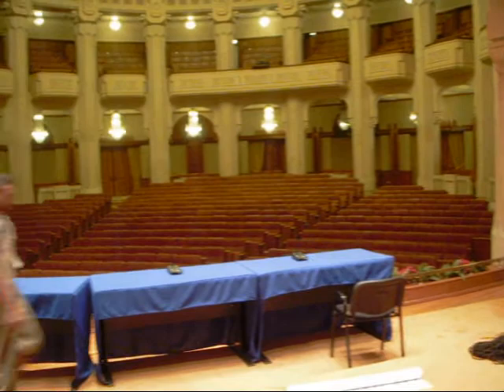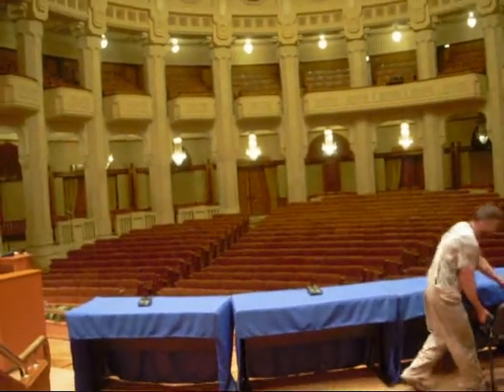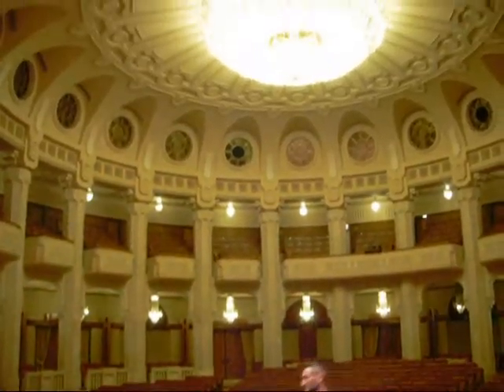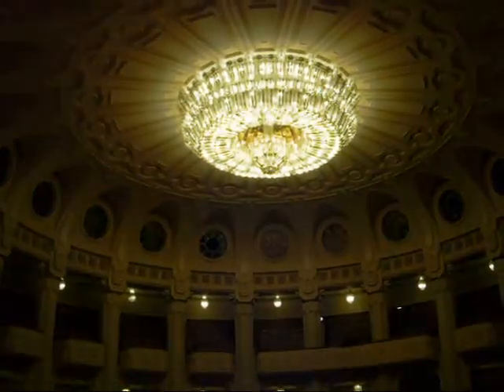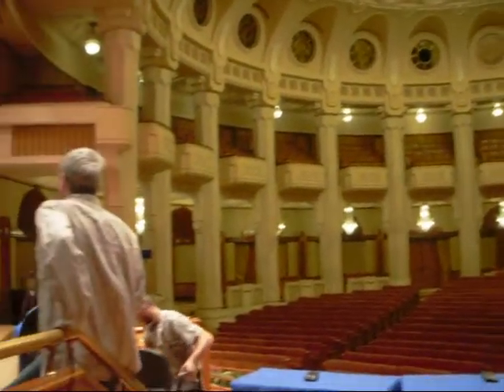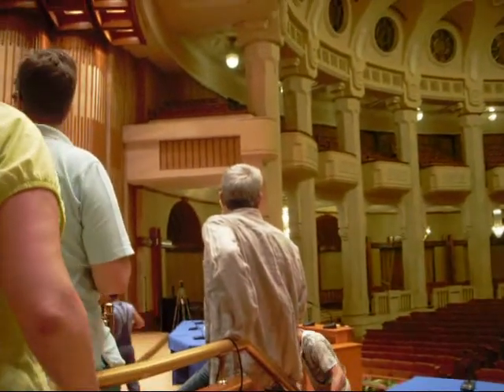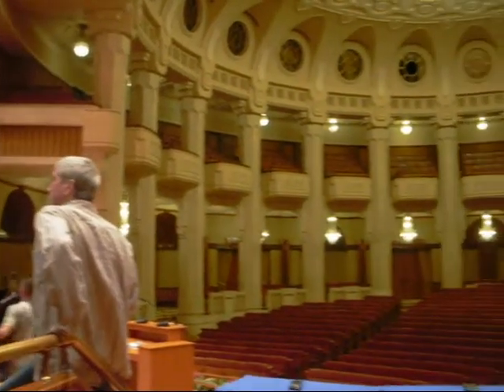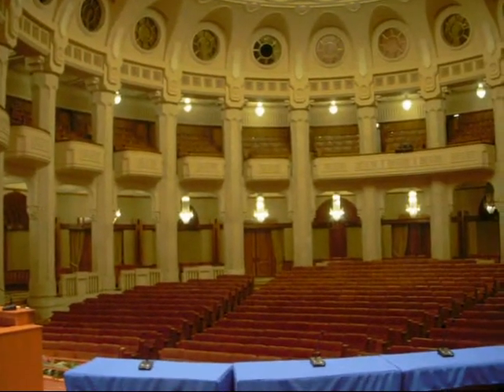Casa Poporului Sala C. A. Rosetti __DSCN9873+9870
2013年5月14日 - 国民の館　コンスタンティン・アレクサンドル・ロゼッティのホール